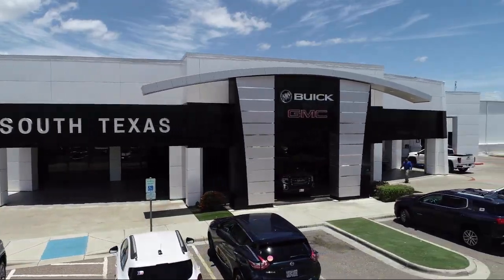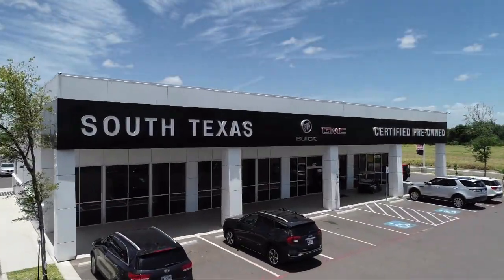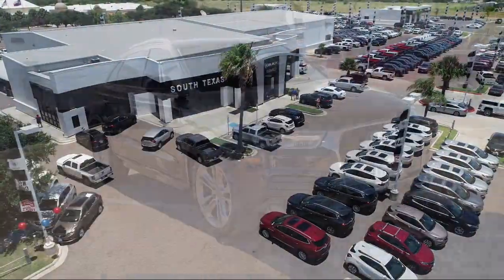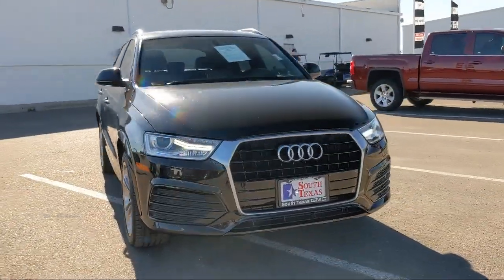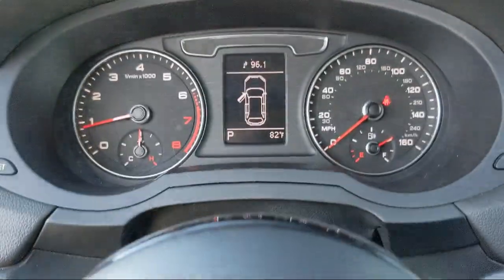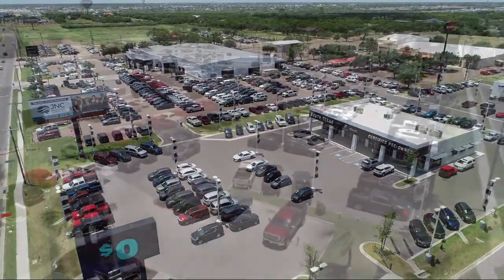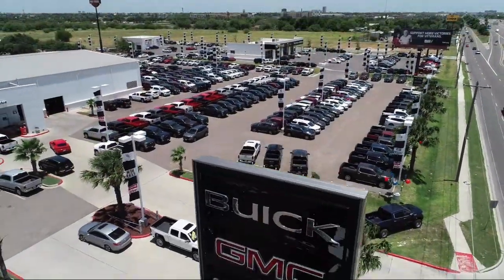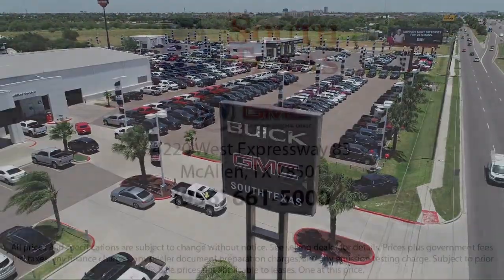2018 Audi Q3 2.0T Premium McAllen Harlingen Brownsville San Juan Edinburg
2018 Audi Q3 2.0T Premium Stock Number: B6053A Vin:WA1BCCFS1JR014653.